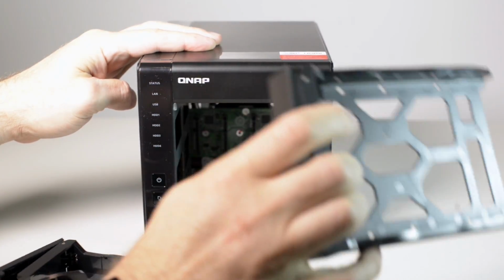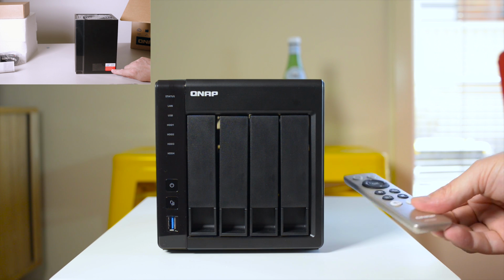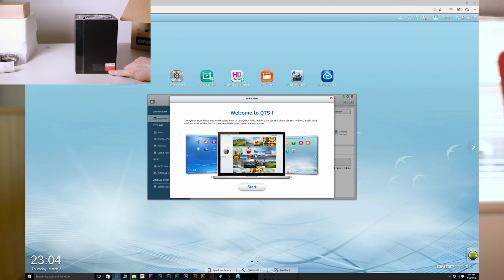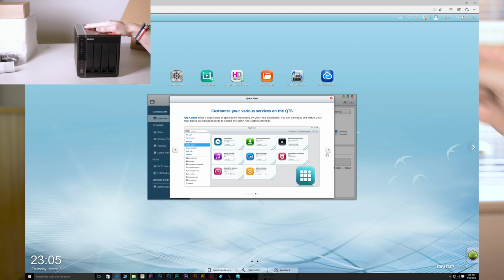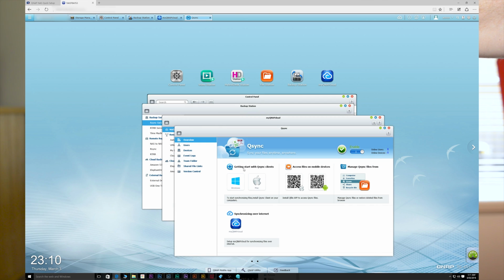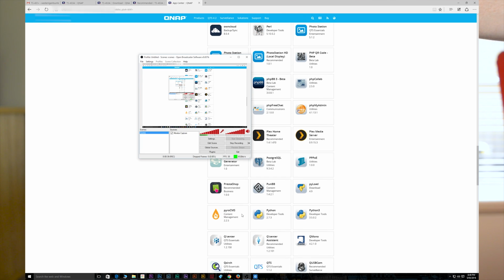QNAP TS 451+ NAS REVIEW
Facing the increasing demand for data storage, sharing and multimedia processing, more and more users are looking for a NAS system with good performance and an affordable price tag. The Intel® quad-core TS-451+ provides an uncompromising high-performance scalable storage solution for professional users. Powered by the intelligent QTS 4.2 operating system, the TS-451+ performs as an easy-to-use yet powerful NAS for data backup, file synchronization and sharing, remote access and multimedia applications, and is ideal for users to create a secure private cloud to access their data easily.